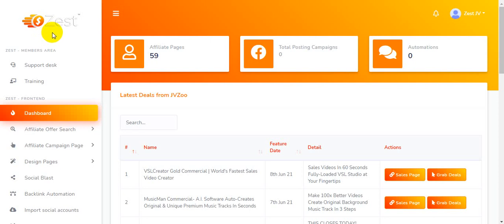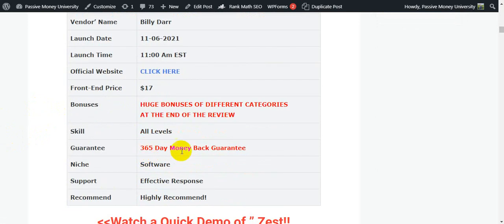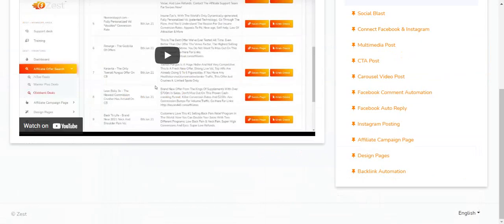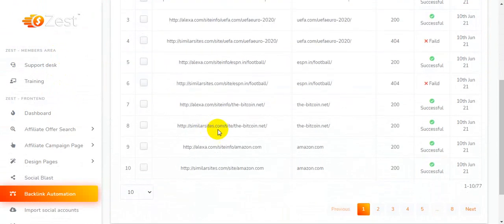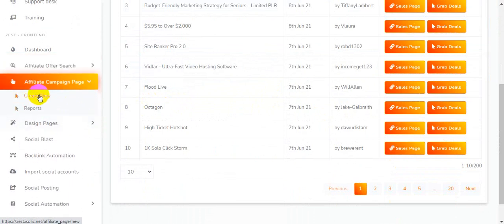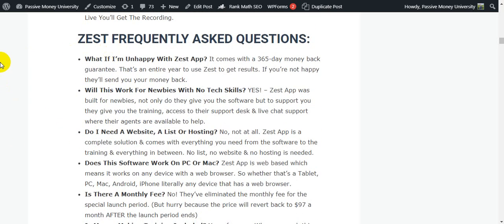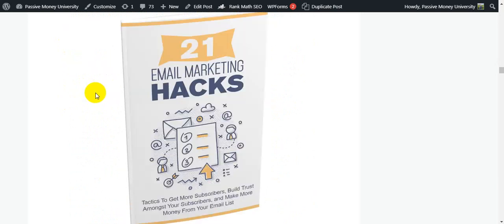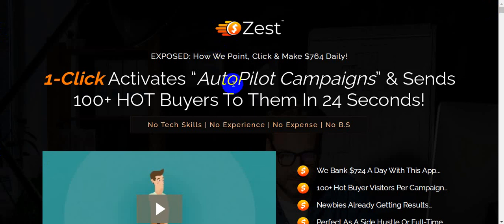Zest Review, Demo + Bonuses | The World’s 1st Affiliate App Gets You Unlimited Free Buyer Traffic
So, What Is Zest All About?
Zest is The World’s 1st Affiliate App Gets You unlimited free buyer traffic. This is the easiest way for anyone to start earning passively at home.

✅Learn The Fastest Way To Become A Millionaire►

*FREE DOWNLOAD Reveals "The Secret To Becoming Wealthy In The New Age And How Designed Best Life!" ► Claim Your Free Millionaire Shortcut Ebook Here►

                                             ZEST FEATURES:
►Fully-Automated App.
►Enjoy AutoPilot Campaign.
►Send 100 Buyers To Them In 1-Click.
►Zest App is 100% Newbie Friendly
►No Monthly Fees
►Finally Breakthrough To Results
►The Missing Piece You’ve Been Searching For.
►No Paid Ads, No Hosting, No Tech Skills.
►All The Painful Work Is Done-For-You.
►If You Delay, You’ll Pay More!
►Lock-In The 1-Time Price Now
►The Lazy Way To Profit Online.

Thanks for checking out My " Zest" Review.

.0.